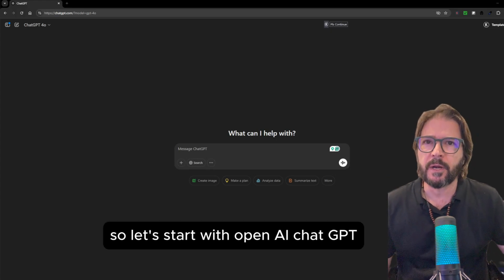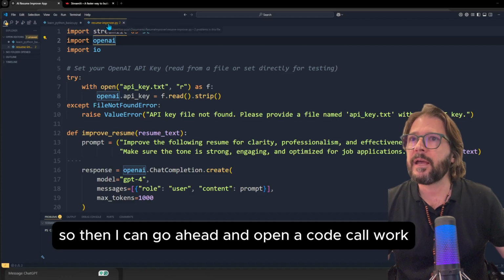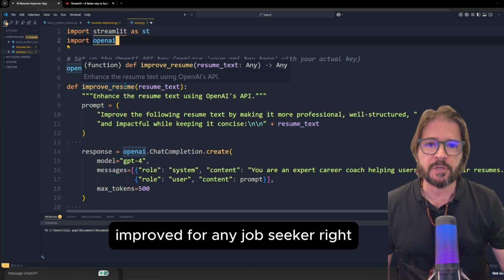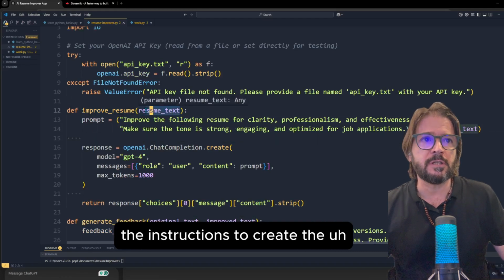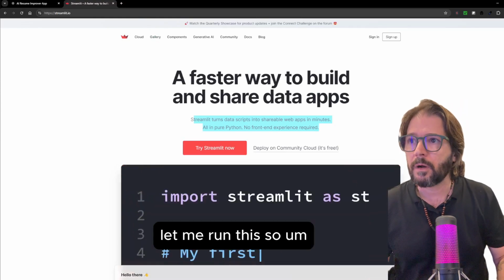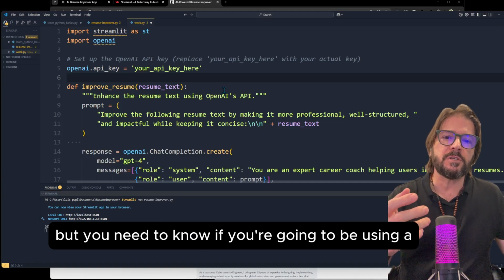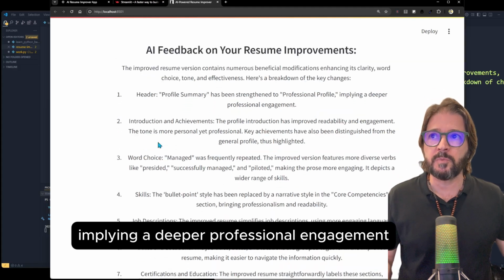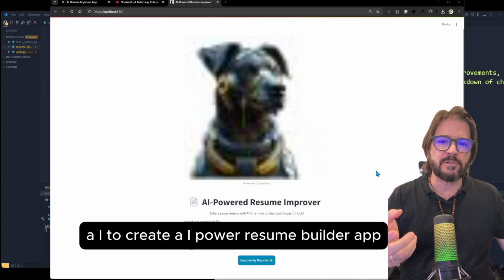AI the Key to a Dream Job!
🚀 Struggling to get your resume noticed? Let AI do the heavy lifting!

You can land in your dream job with AI.

In this video, we’ll build an AI-powered Resume Improver using Python and Streamlit. Whether you're a job seeker, recruiter, or developer, this tutorial will teach you how to create a smart AI tool that enhances resumes for better job applications.

✅ What You’ll Learn:
✔ How AI evaluates resumes for ATS compatibility & job relevance
✔ Using Python & OpenAI API to analyze and suggest improvements
✔ Creating an interactive web app with Streamlit
✔ Boosting resume quality with AI-driven insights

Job seekers who want AI-assisted resume improvements
HR & recruiters looking to automate resume screening
Developers interested in building AI-powered applications
📌 Watch, learn, and build your own AI Resume Improver today!

🛡 B-Aware & B-Safe!